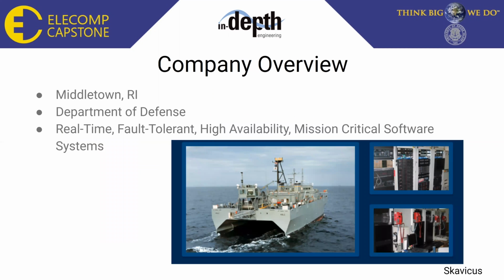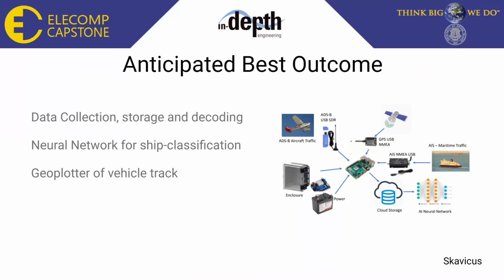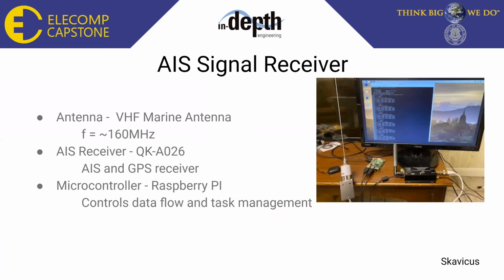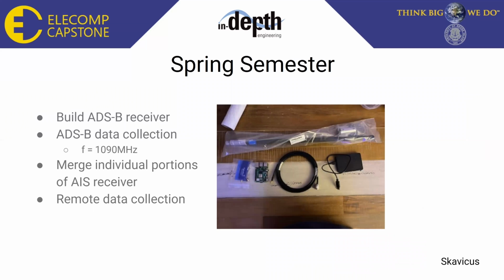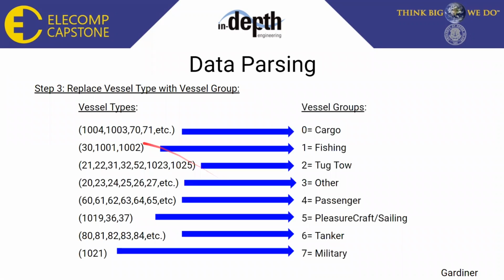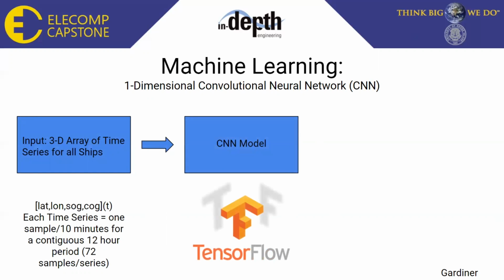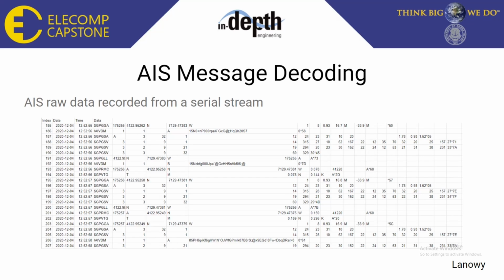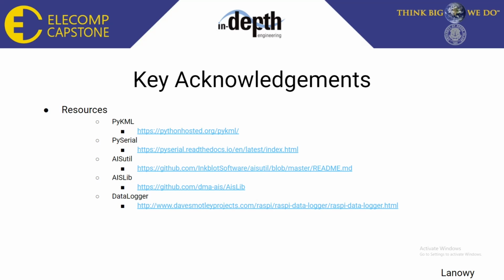TRAINN - Track Real-Time AI Neural Network - 2020 ELECOMP Symposium - In-Depth Engineering